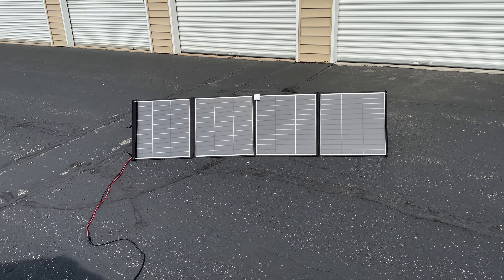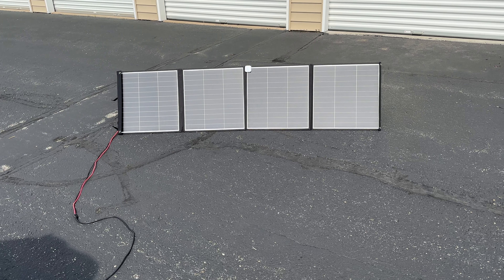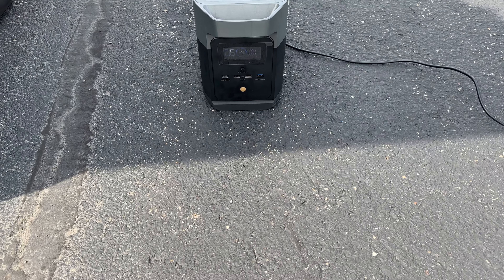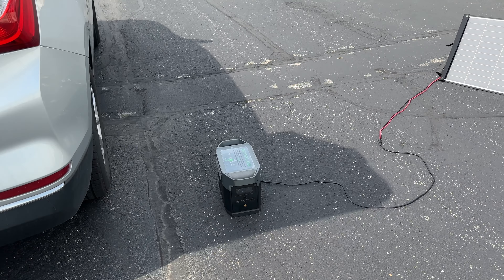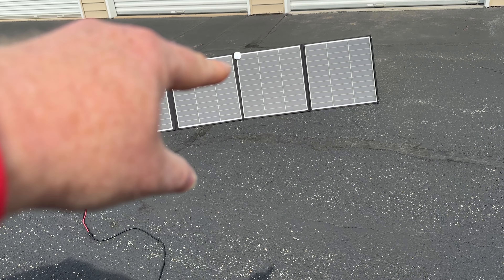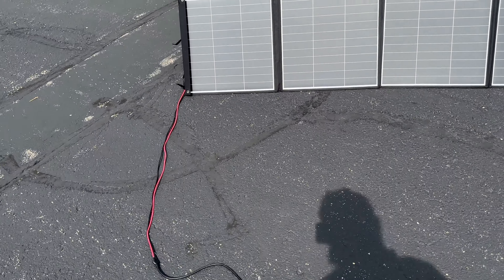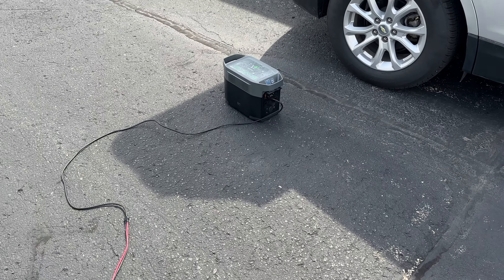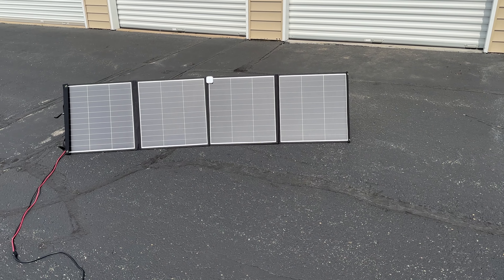200w solar panels $100